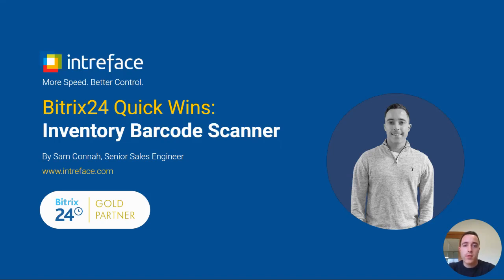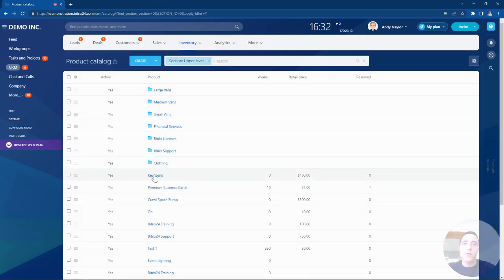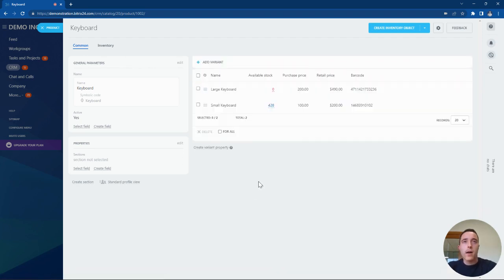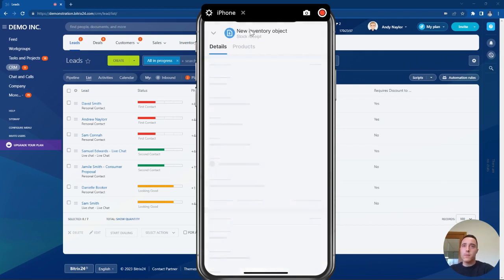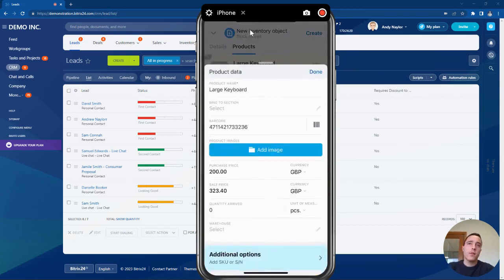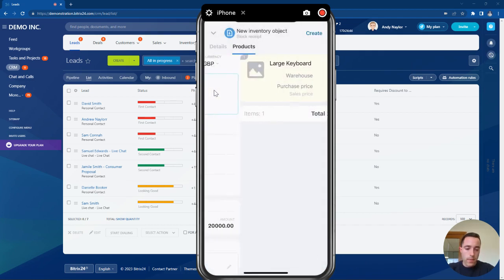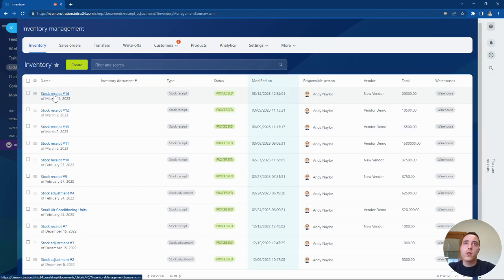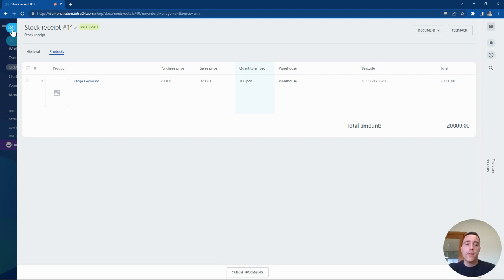Bitrix24 Quick Win: Inventory Barcode Scanner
In this Quick Win, we'll show you how to use the Bitrix24 Inventory Barcode Scanner to optimise your inventory management process. Whether you're in retail, manufacturing, or any other industry that requires inventory tracking, this tool can help you reduce errors and improve accuracy 🚀